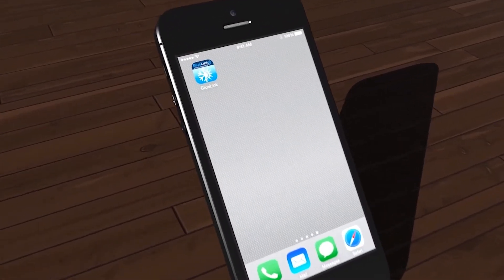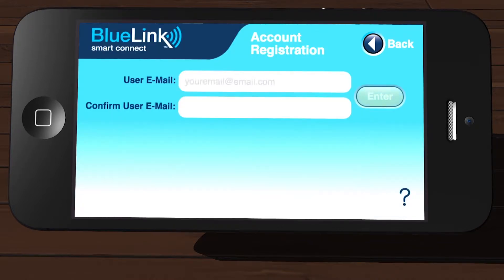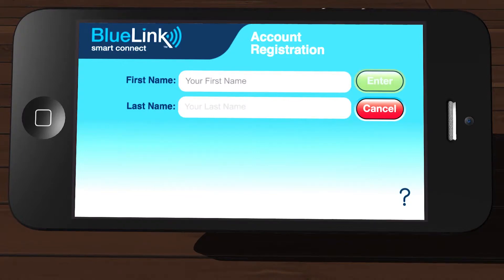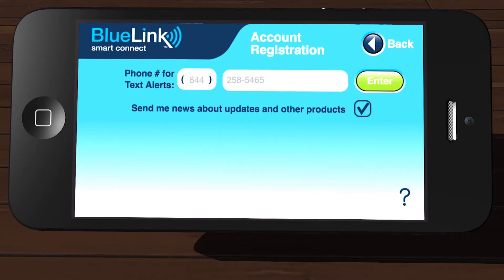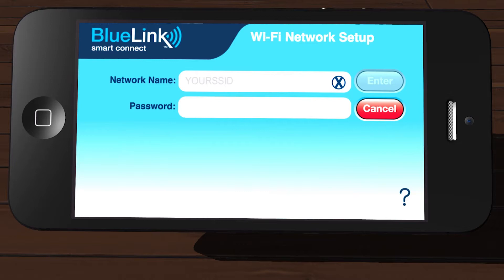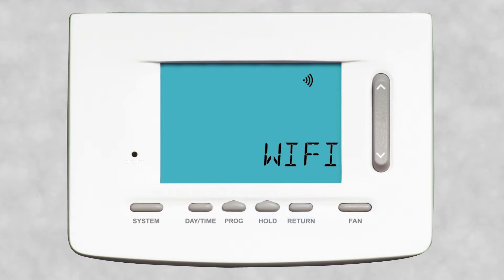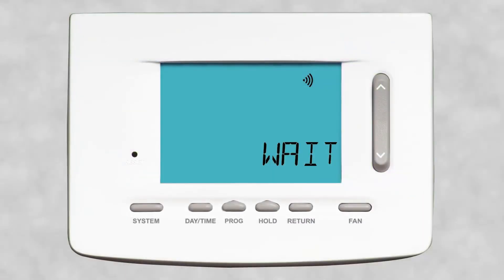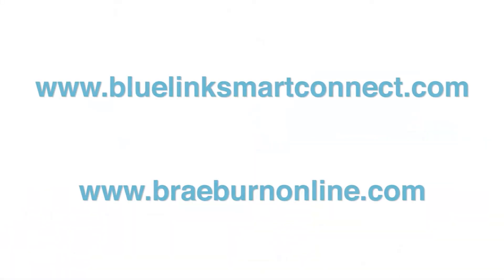Braeburn BlueLink Smart Connect App - Thermostat Model 7300/7305 Registration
This video shows you how to register your Braeburn model 7300 or 7305 Wi-Fi thermostat with the free BlueLink Smart Connect app.  This will allow you to control or monitor your thermostat from virtually anywhere using a smartphone, tablet or PC.  Download the free app in the Apple App Store or Google Play Store.